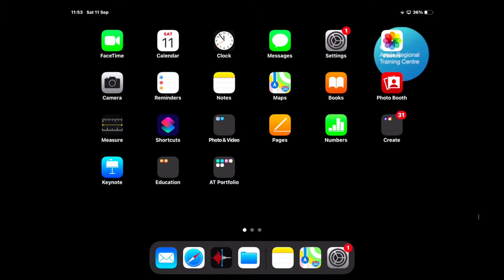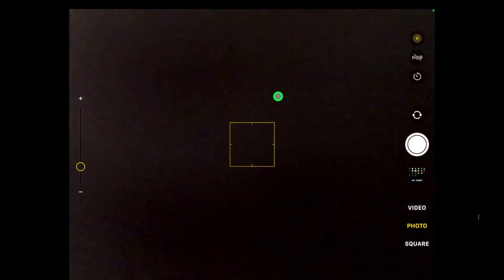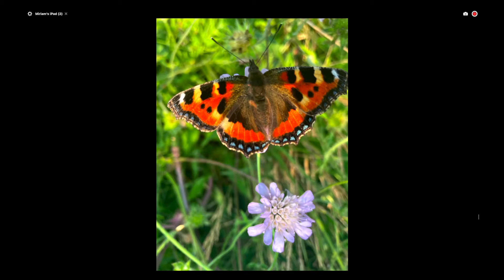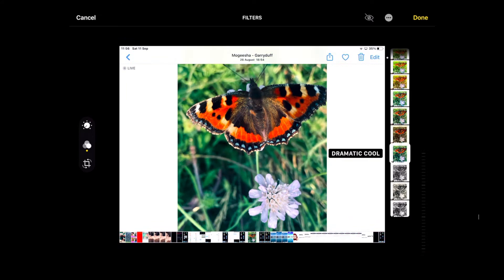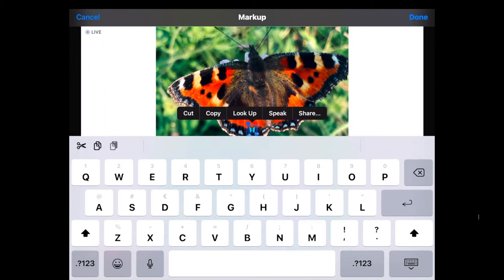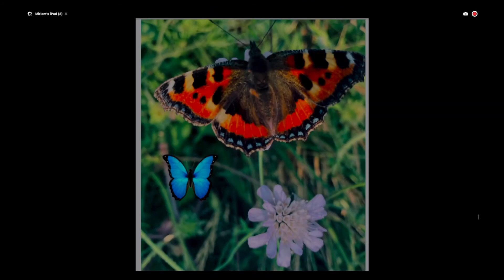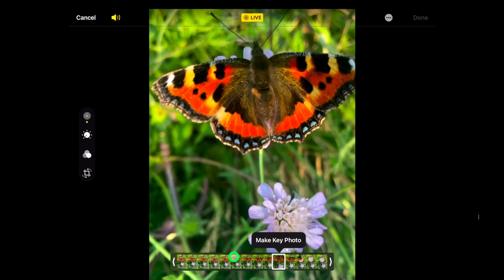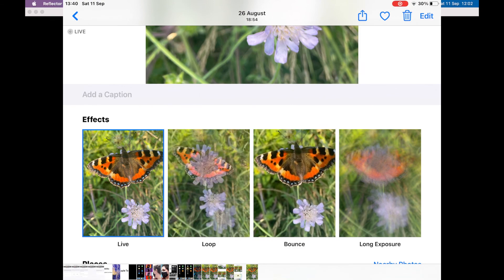11. Camera and Photos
This video covers Camera and Photos as part of the Apple Teacher iPad Badge.